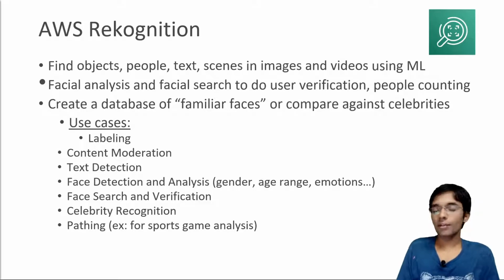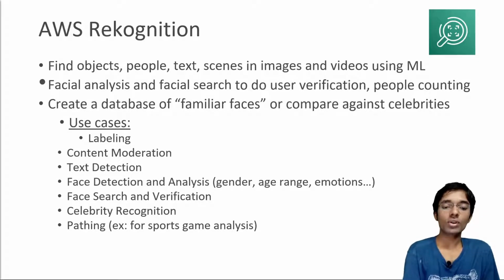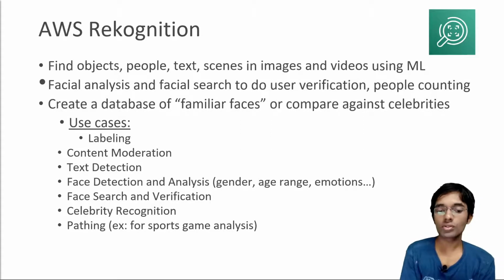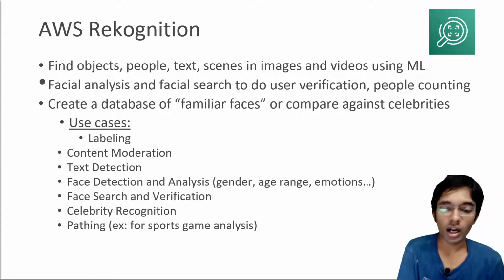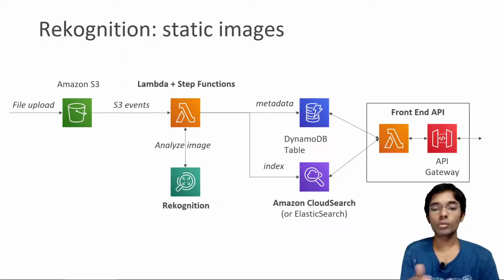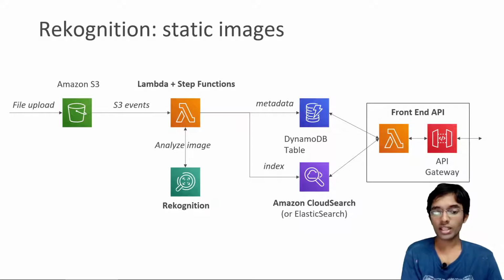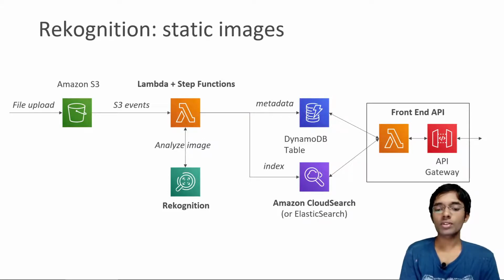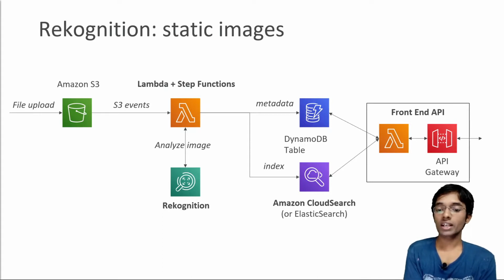AWS Rekognition, AWS Certified Solutions Architect Professional